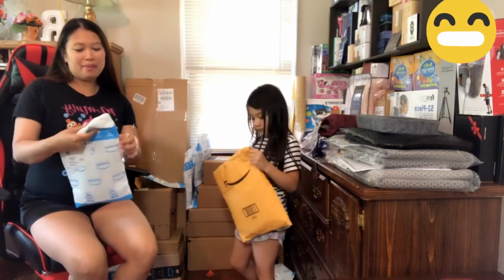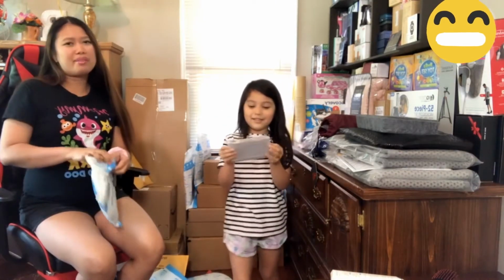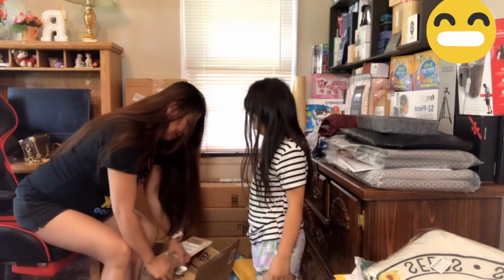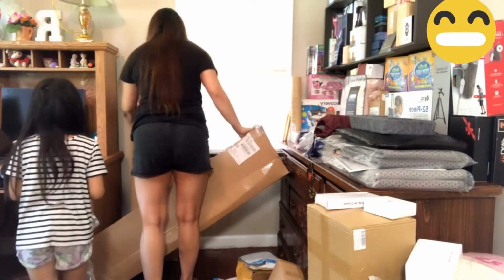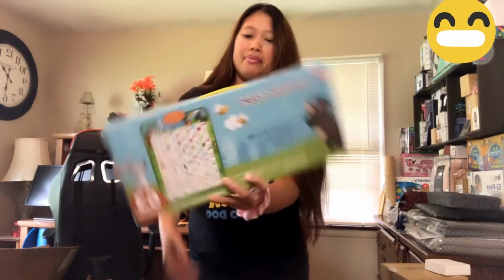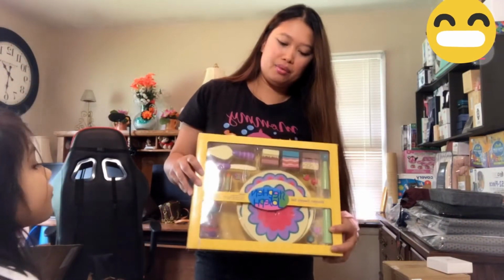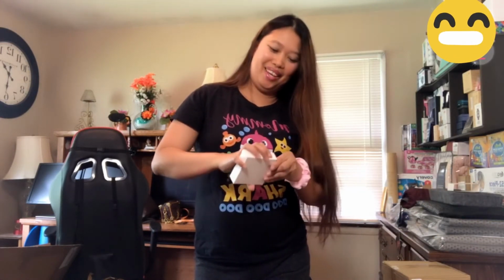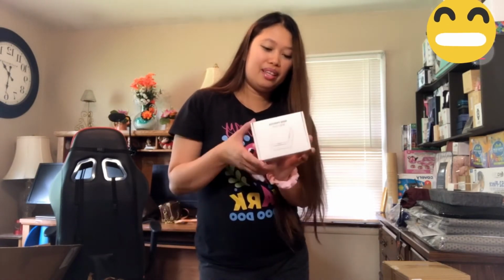Huge Packages Delivered Today! What’s inside???